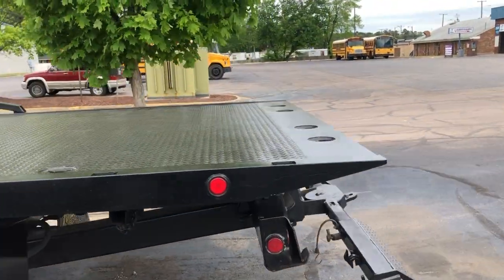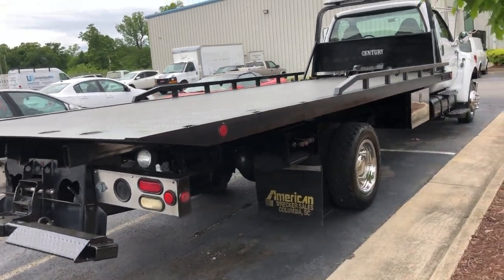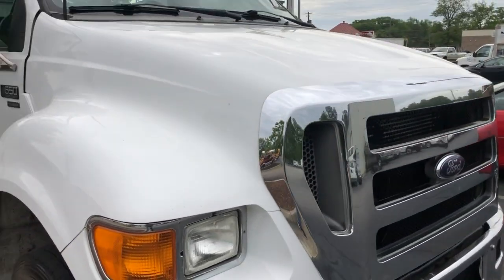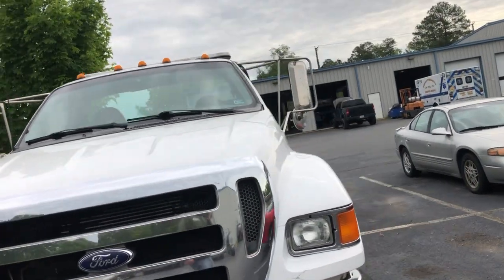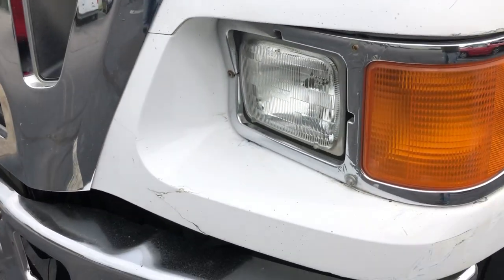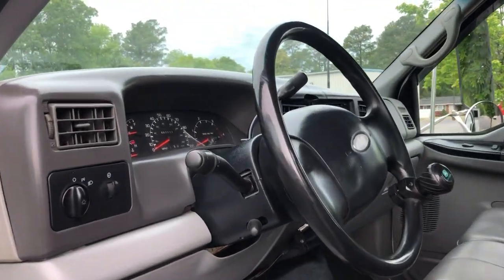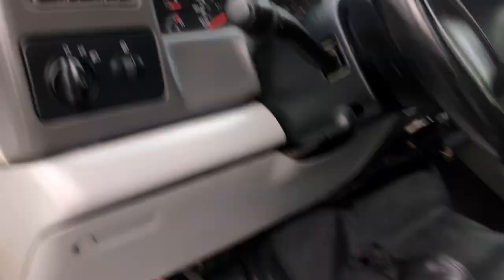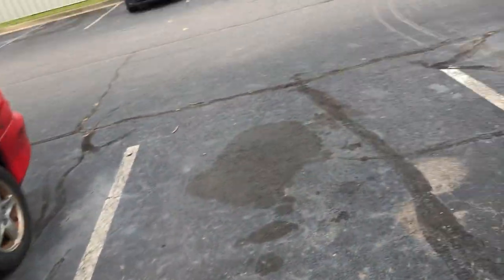2006 Ford F650 Super Duty XLT Pro Loader Rollback/Wrecker Two Car Tow Truck Cummins Turbo Diesel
2006 Ford F650 Super Duty XLT Pro Loader Rollback/Wrecker Two Car Tow Truck Cummins Turbo Diesel. This was a locally owned truck and even though it has quite a few miles it is not rusty and has had a lot of service including a replacement engine. We have no documentation but we have no reason to doubt it as good as it runs. Options include: 21 foot century steel bed with removal side rails, oversized diesel fuel tank, left and right side toolboxes, traction traded rear tires, wheel lift with tow ball mount, strobe light, stainless steel simulators, three passenger front seat, aftermarket stereo, XLT power interior options, ready to put to work immediately and one of the least expensive trucks we could make that statement about. A few spots on the dash and a few cosmetic cracks in the fiberglass does not affect the operation of this truck at all, just total cosmetic imperfections and that is it. For financing assistance with multiple credit unions and lenders in state and out of state apply (Please realize some vehicles may not qualify with all banks and all out of state situations; feel free to call ahead to verify). We also accept USAA and Navy Federal checks as well. We will be more than happy to work with your bank or credit union of choice. We can provide bill of sale, copy of title, etc. whatever they may request. Financing rates as low as 2.99% with qualified credit. We also accept cash deals. We assist with and transport to all 50 states even outside the country and will be happy to help with this process. for full listings of our 150 plus stock and lifted, accessorized trucks and SUVs gas and diesel, commercial work trucks, vans, tow trucks / rollbacks, and custom hauling vehicles of all shapes and sizes. This vehicle is at our 10016 Jefferson Davis Highway, Richmond, VA 23237 location.